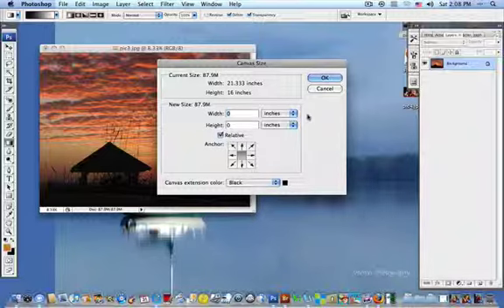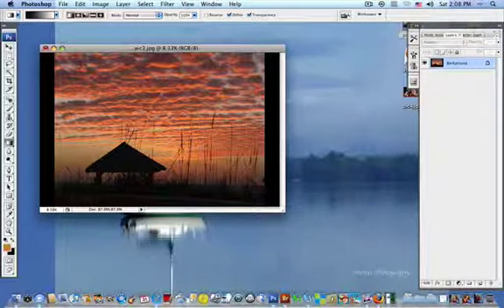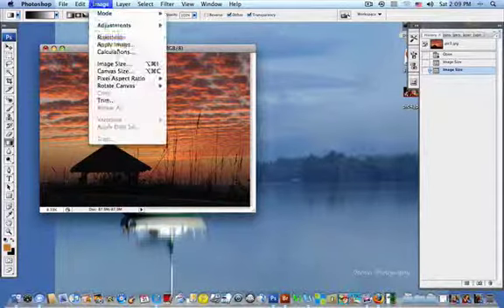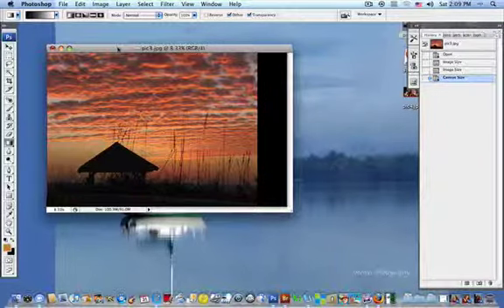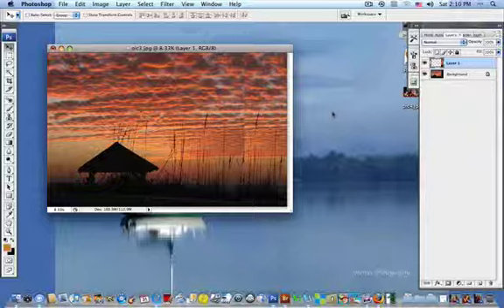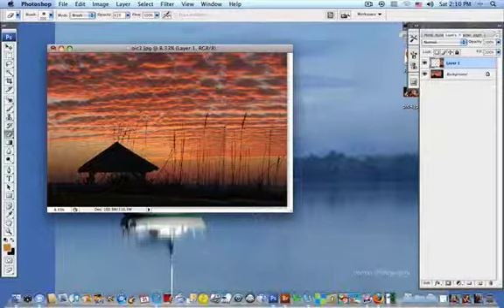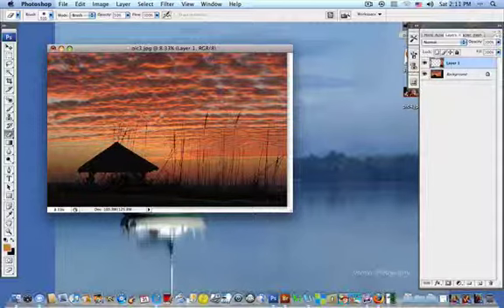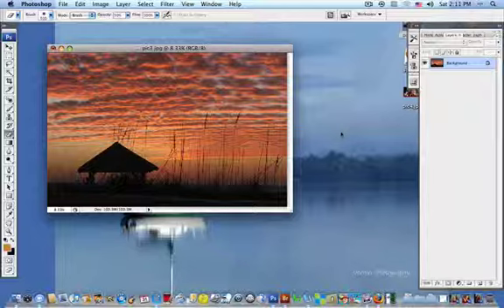Change Canvas Size In Photoshop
How to video tutorial on how to change the canvas size of an image in Photoshop.